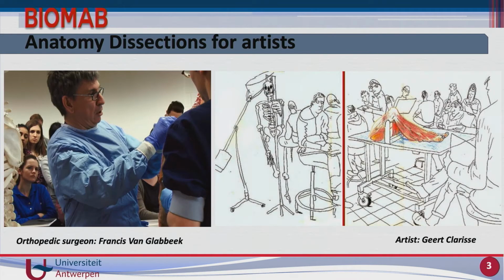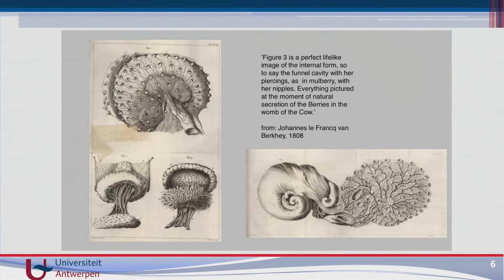Observational Drawing between Science and the Arts – Pascale Pollier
Workshop at the Collegium Helveticum (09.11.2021)
Video 10/10: Pascale Pollier

In the sixteenth century, naturalists, botanists, anatomists and artists together used the tool of observational drawing to learn about the world. This workshop invites historians of medicine, botany, scientific illustrators and architects to consider how past connections between these fields might inform greater ties today, through drawing.

Organized by: Prof. Cammy Brothers, Ph.D., Senior Fellow at the Collegium Helveticum, Guest Professor, gta, Institute for the History and Theory of Architecture, ETH

Speakers: Jessie Wei-Hsuan Chen, Ph.D. / Dr. Florike Egmond / Dr. Marieke Hendriksen / Dr. Ulrike Meyer Stump / Professor Momoyo Kaijima / Pascale Pollier / Professor Annette Spiro / Dr. Ann Van de Velde / Professor Jan de Vylder